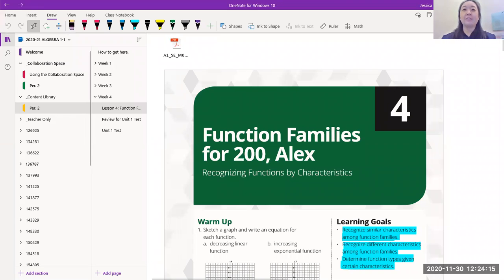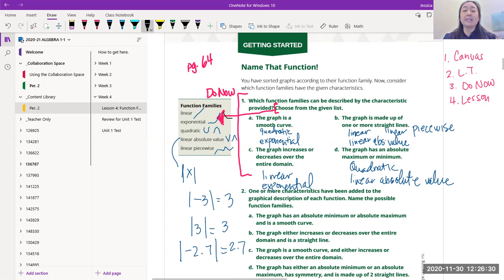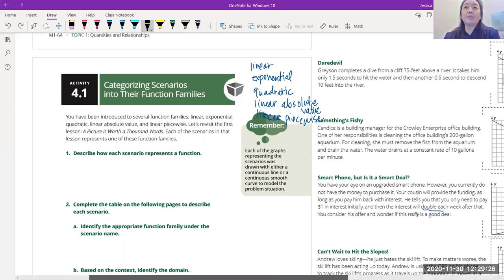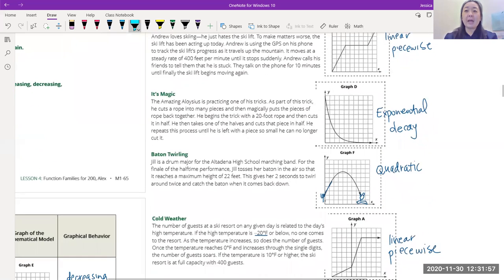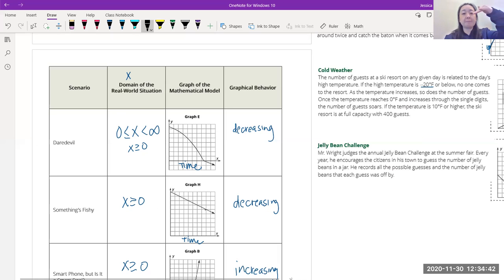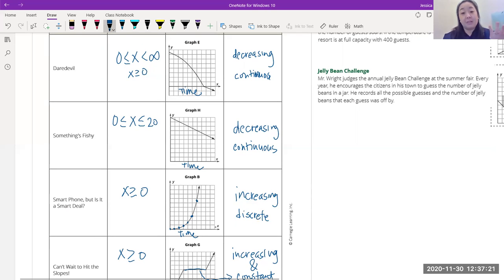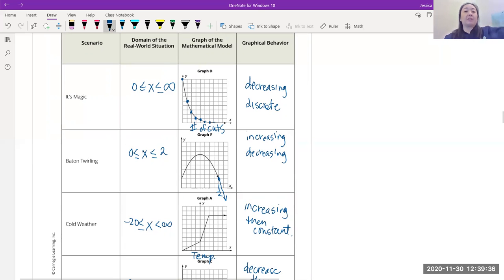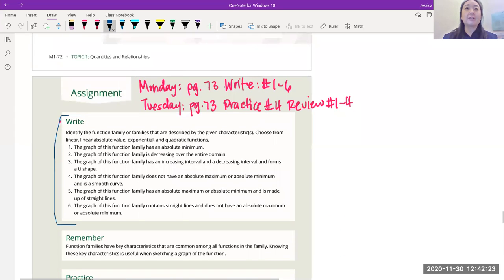A1 M1 T1 Lesson 4 Function Families for 200 Alex Day 1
Determine type of function with graph, domain of scenario, discrete/continuous